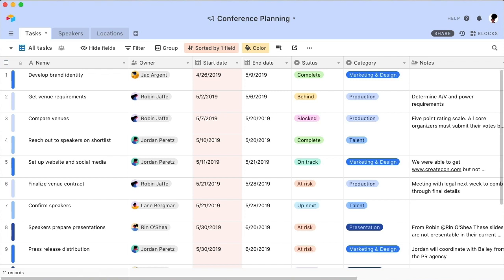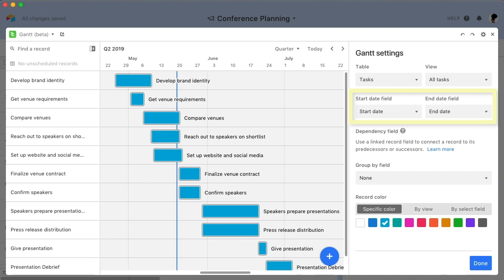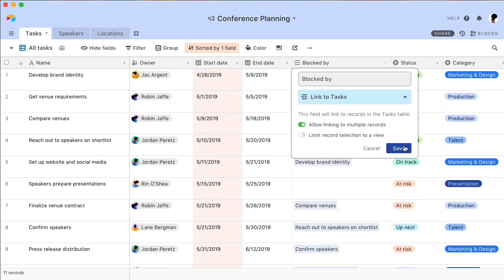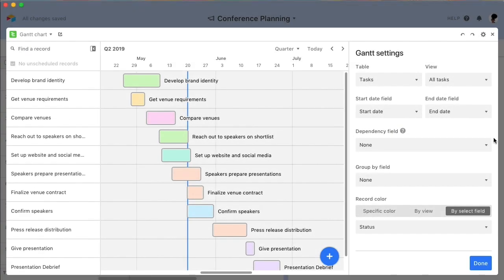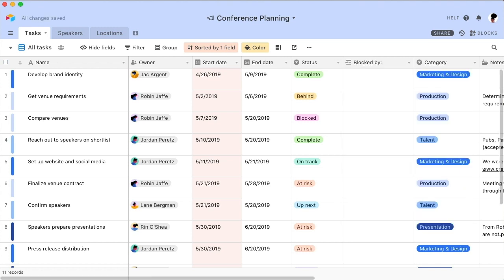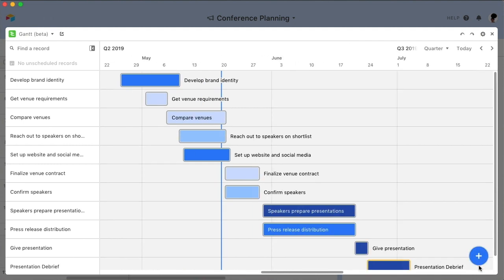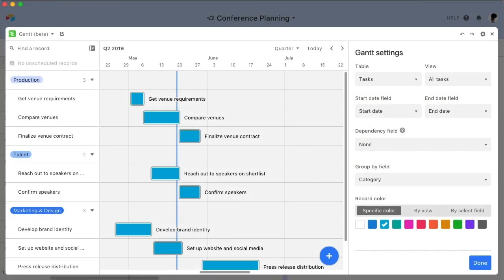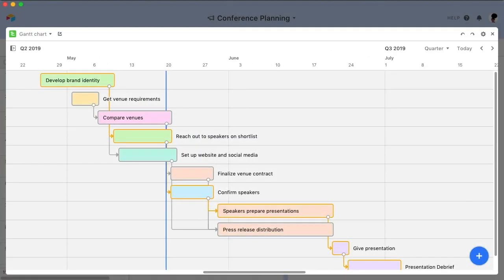How to set up Airtable's Gantt chart block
Looking for a way to visualize your related Airtable records on a timeline? The Gantt block might be your perfect solution!

Learn how to set up a Gantt chart in your Airtable base with this tutorial video. If you'd like to learn more, visit our in-depth guide to Gantt

More links 🔗